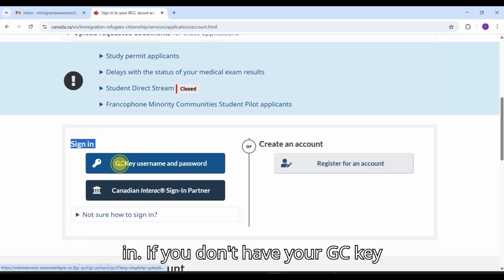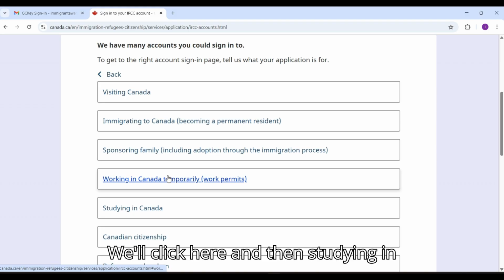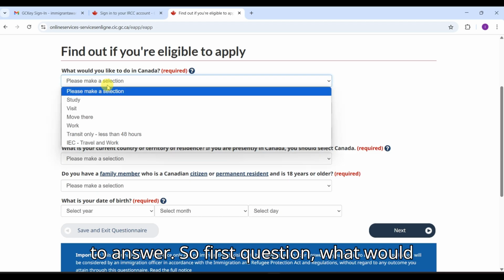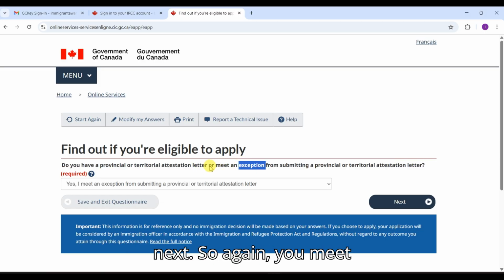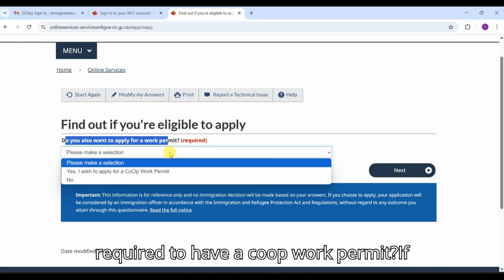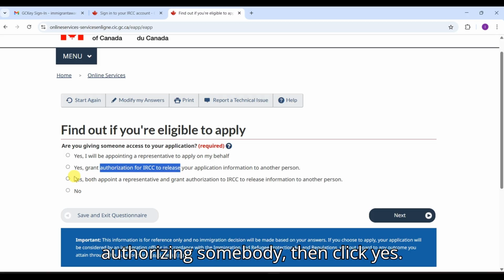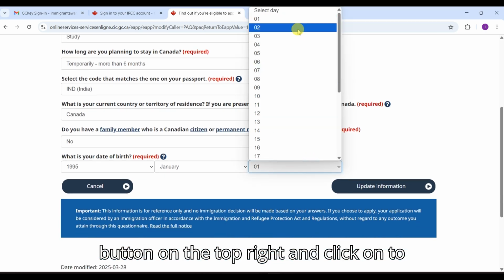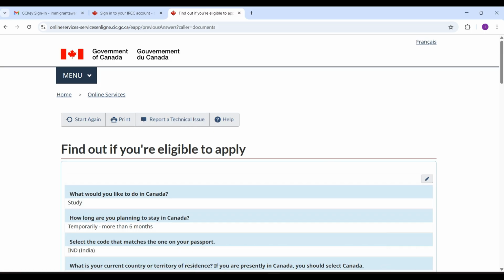Study Permit Extension - Online Application/Questionnaire (English)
🎓 Study Permit Extension Online Application | Step-by-Step Guide in English

Is your Canadian study permit about to expire? In this video, we’ll guide you step-by-step on how to apply for your Study Permit Extension online—by yourself, without needing an agent!

🖥️ This tutorial is completely in English and covers:
✅ How to log in to the IRCC portal
✅ Filling online Questionnaire

📌 After watching this video, you’ll be able to apply for your study permit extension confidently and correctly.

👉 Got questions? Ask in the comments—we’ll be happy to help!